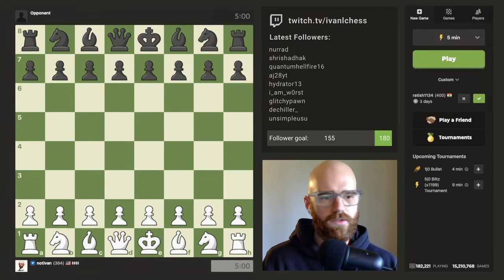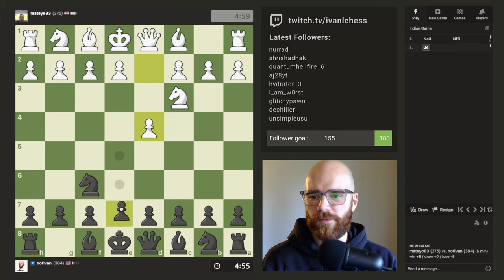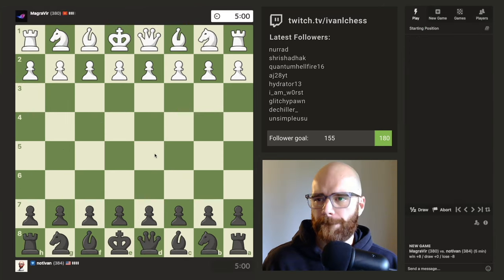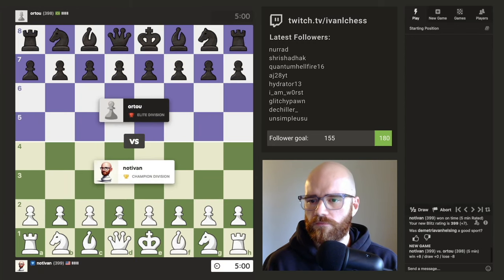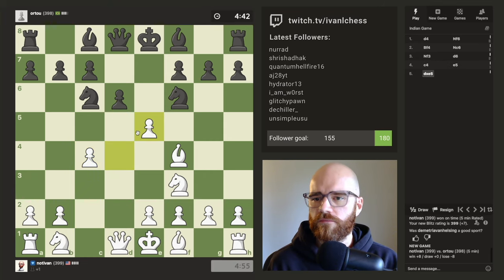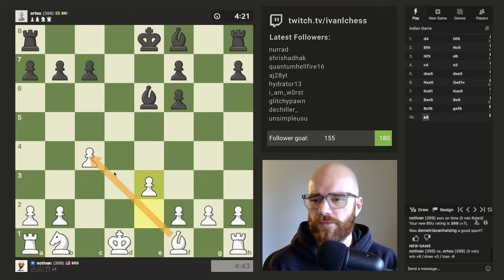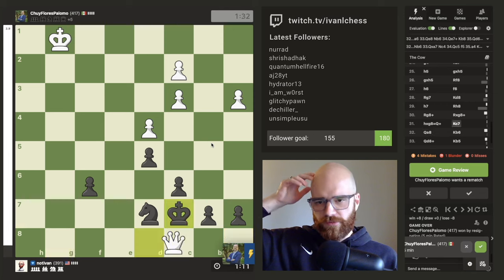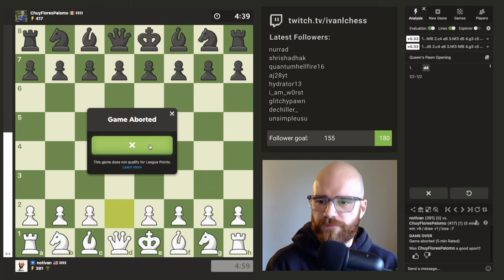Blitz ep. 1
0:00 Game 1
3:28 Game 2
5:30 Game 3
14:36 Game 4
20:34 Game 5
29:08 Game 6